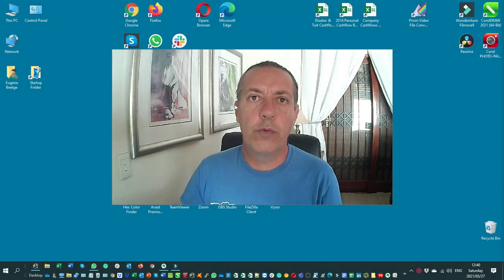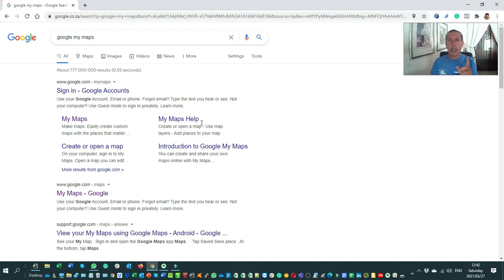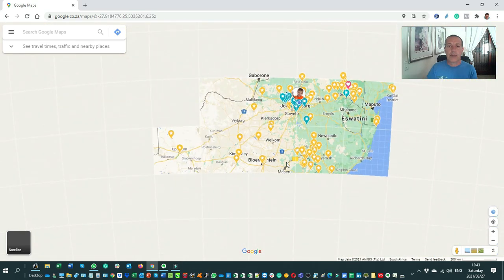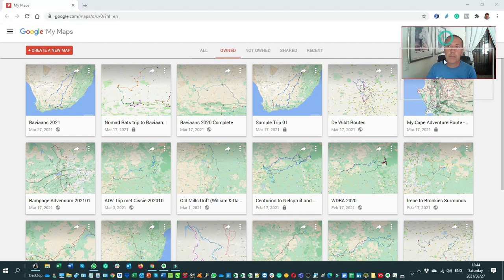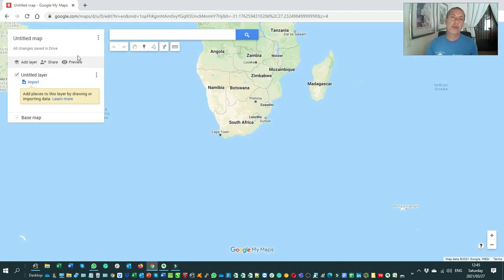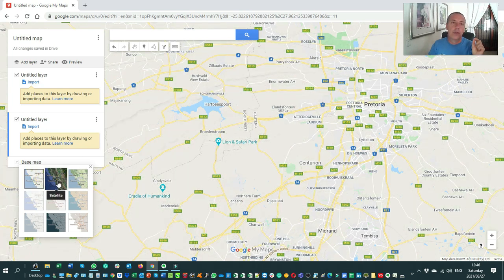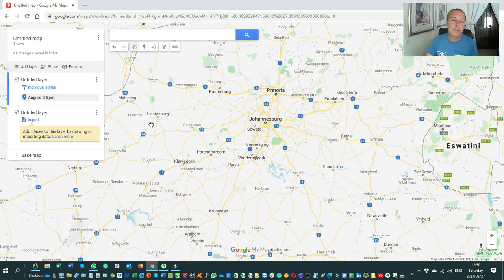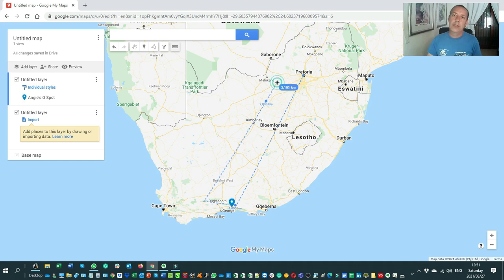What is Google My Maps - Route Dev Series Episode 2 of 9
In this Rampage Navigation episode we look at:
- What is Google My Maps
- What browser to use for developing your routes
- How do My Maps work and how does the interface look
- How to get to Google My Maps
- How the My Maps interface looks
- How to use layers and base maps